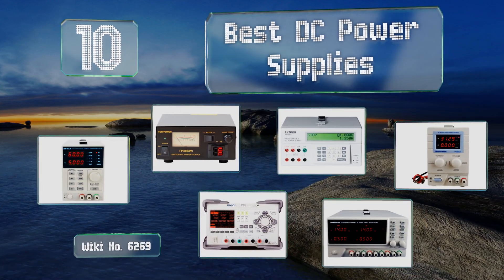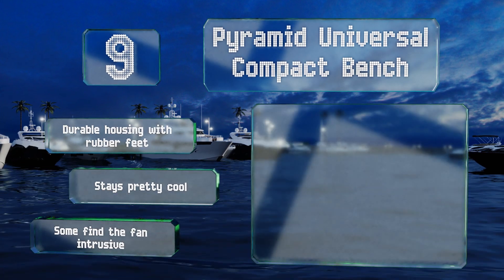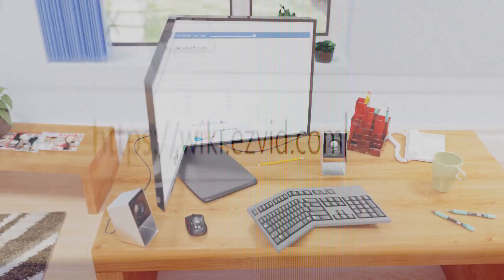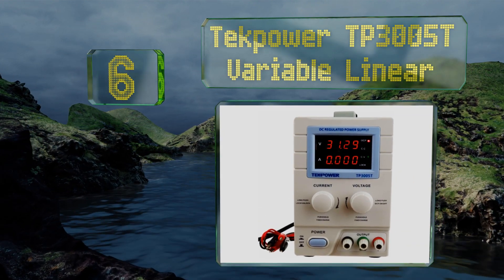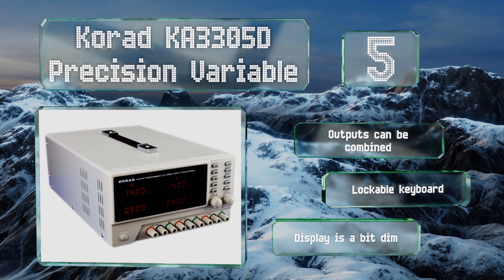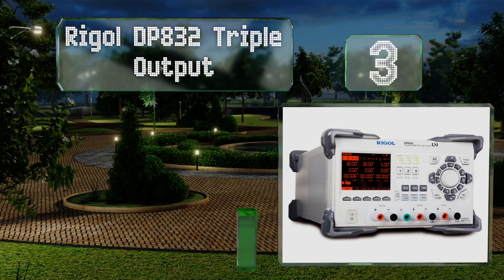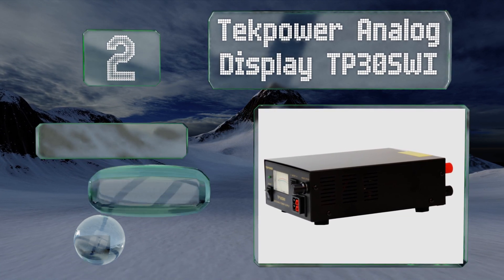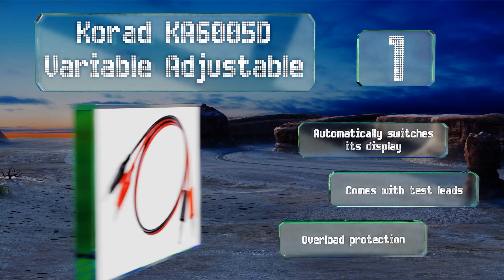10 Best DC Power Supplies 2019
Our complete review, including our selection for the year's best dc power supply, is exclusively available on Ezvid Wiki.

Dc power supplies included in this wiki include the korad ka6005d variable adjustable, tekpower analog display tp30swi, extech 382280 precision, korad ka3305d precision variable, rigol dp832 triple output, dr. meter 30v/5a dc bench, pyramid universal compact bench, tekpower tp3005t variable linear, extech 382275 switching mode, and tekpower tp152a variable.